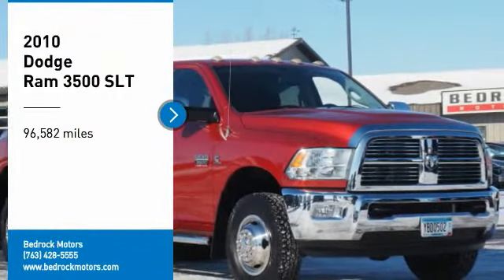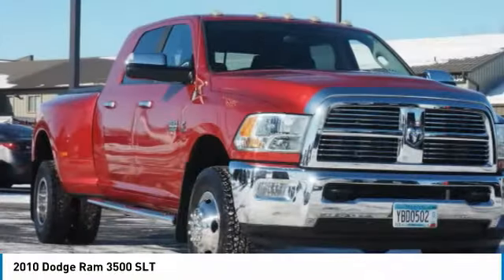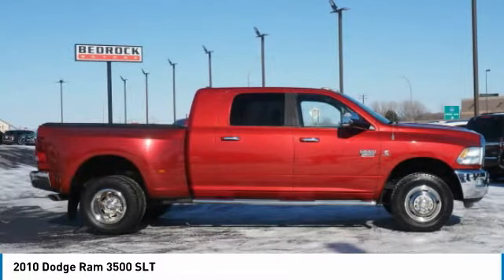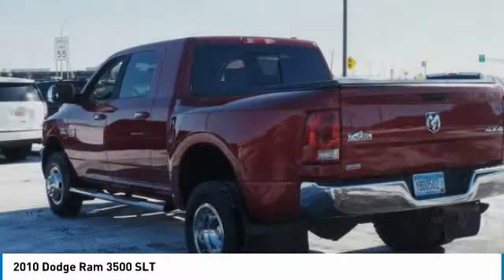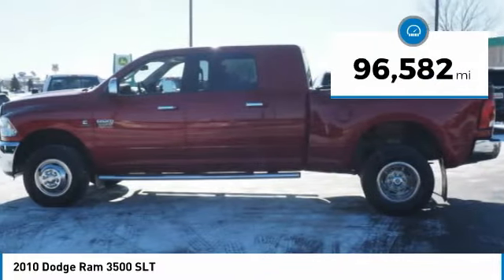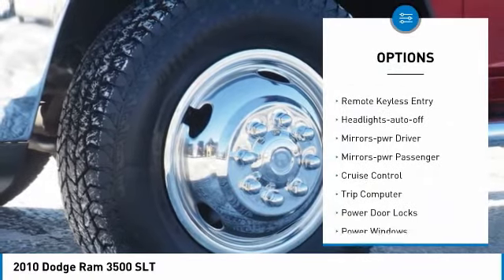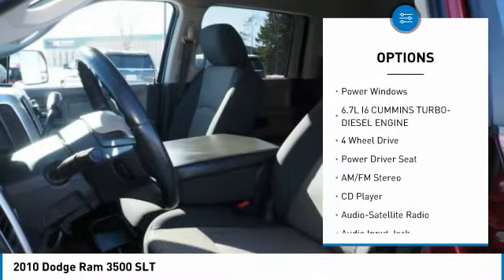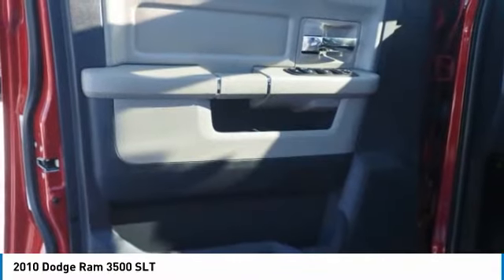2010 Dodge Ram 3500 SLT Rogers, Blaine, Minneapolis, St Paul, MN 9986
2010 Dodge Ram 3500 SLT

Bedrock Motors
13830 Northdale Blvd.

SUPER HARD TO FIND TRUCK!!  DUALLY!! MEGACAB!! LOW MILES!! CUMMINS DIESEL!! RUNNING BOARDS!!! TONNEAU COVER!! KEYLESS ENTRY!! SLT EQUIPMENT PACKAGE!! THIS VEHICLE IS LOCATED AT OUR BEDROCK MOTORS HEADQUATERS IN ROGER'S MN. ALL ARE VEHICLES GET A SAFETY INSPECTION AND THOROUGH REPAIRS AND THE BEST DETAILING.WE OFFER EXCELLENT FINANCE OPTIONS AND ARE VERY AGGRESIVE ON TRADE-IN VEHICLE'S.